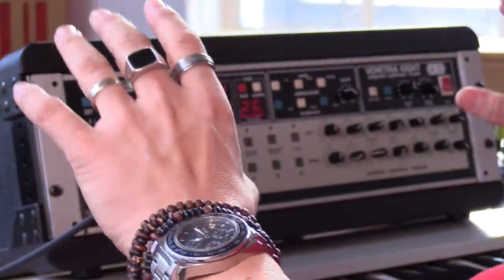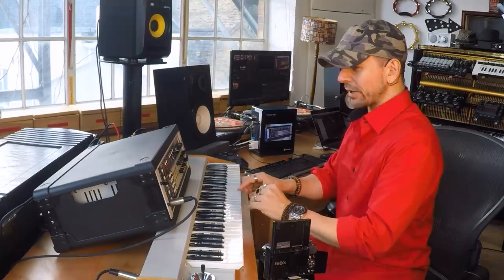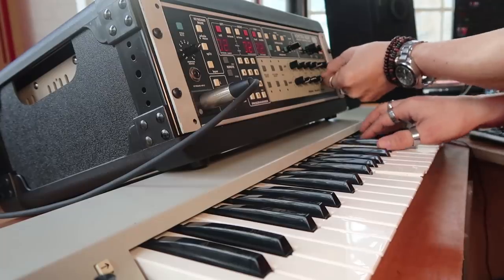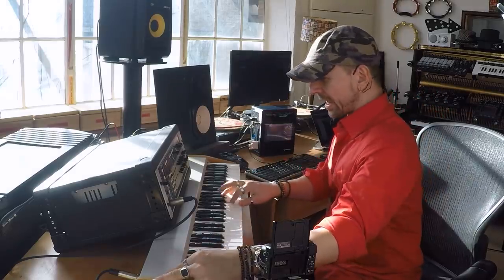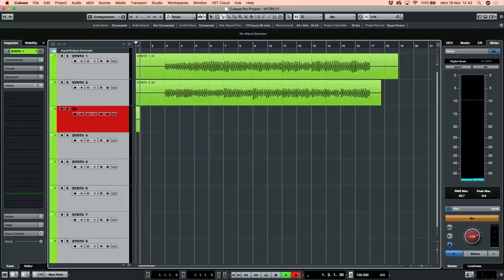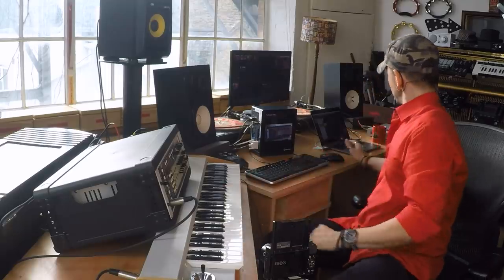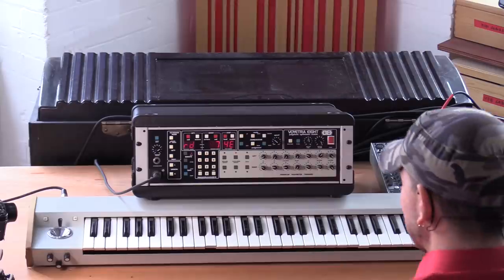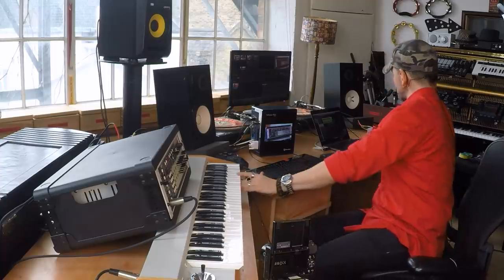Behind "Video Killed The Radio Star": The Synth Parts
Here’s how I deconstructed “Video Killed The Radio Star” using just a Voyetra 8 synthesiser.